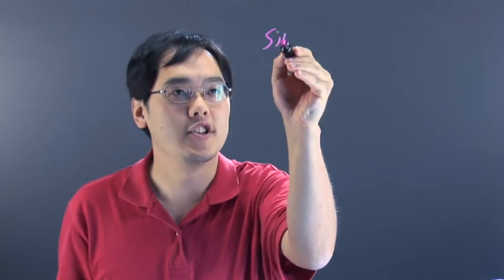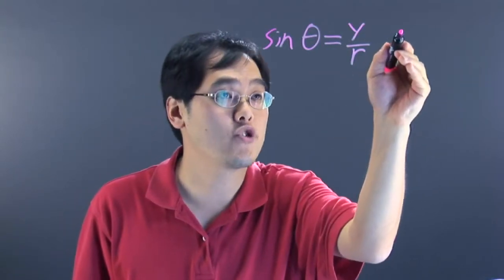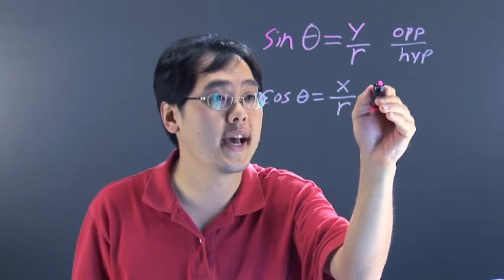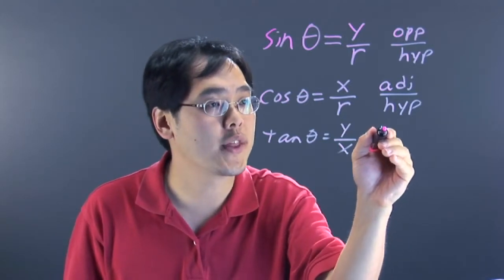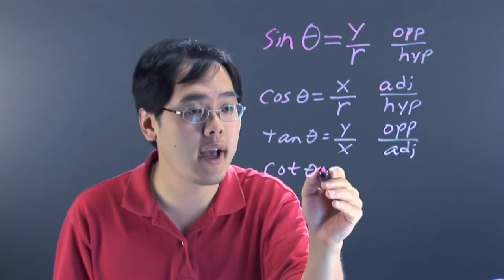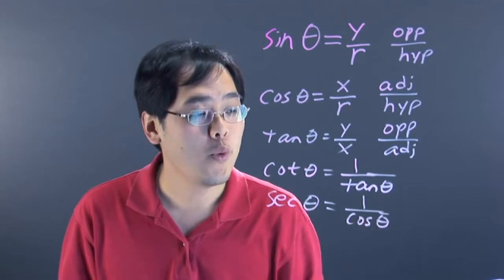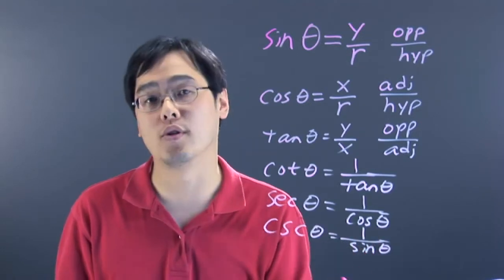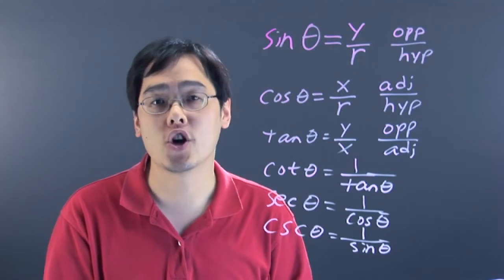Math Vocabulary Terms for Trigonometry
Math Vocabulary Terms for Trigonometry. Part of the series: Advanced Math. When it comes to trigonometry there are a few math vocabulary terms every student should know. Learn about math vocabulary terms for trigonometry with help from a longtime mathematics educator in this free video clip.